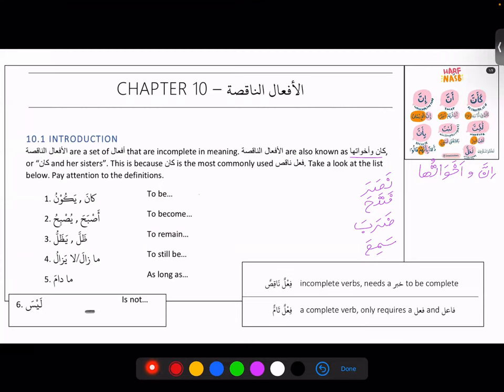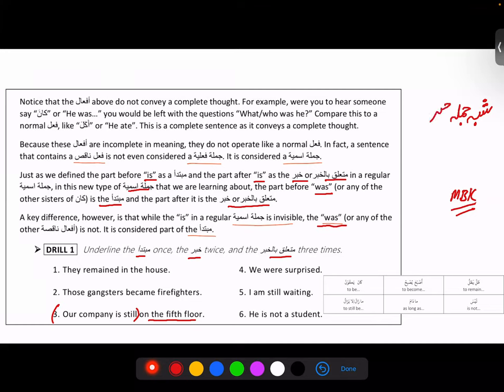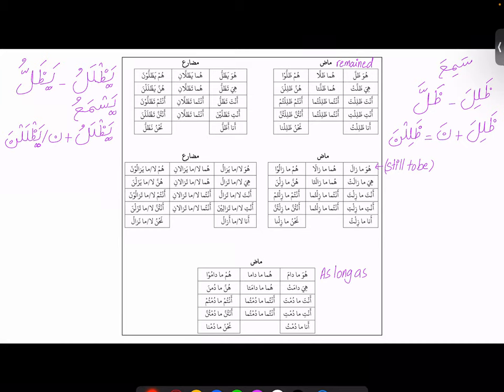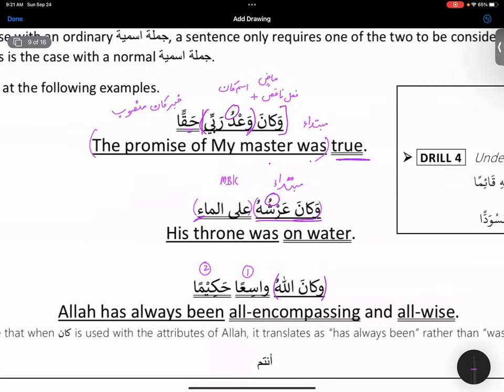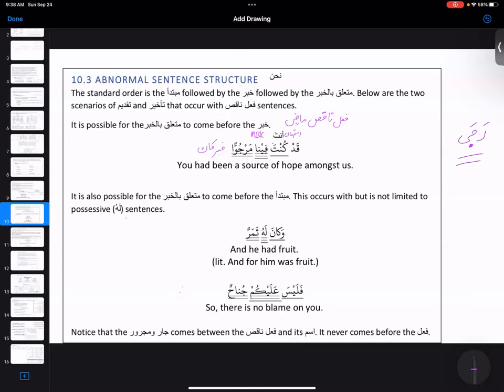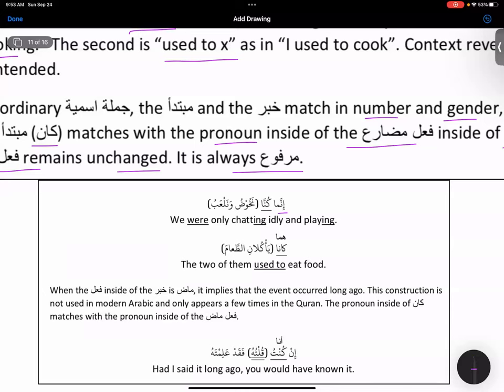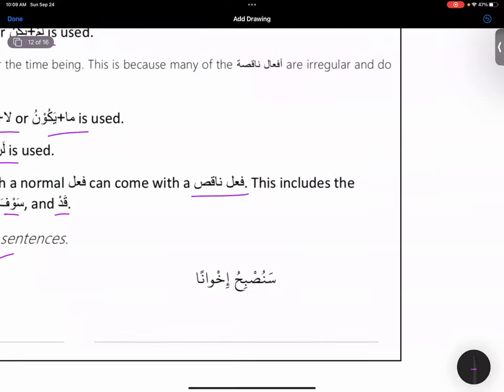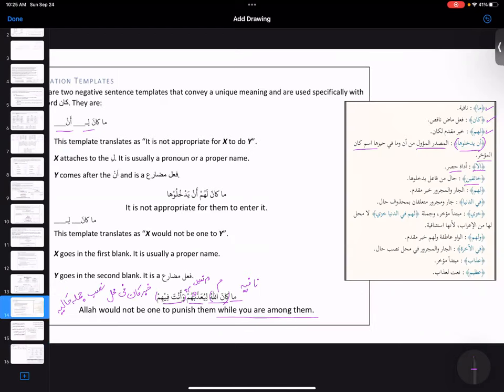Dream 2 Lesson 38